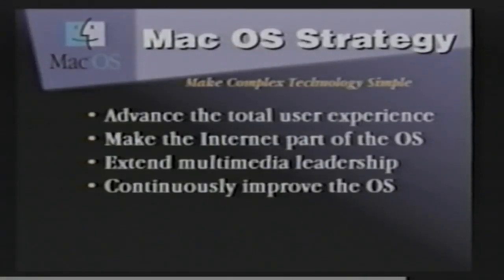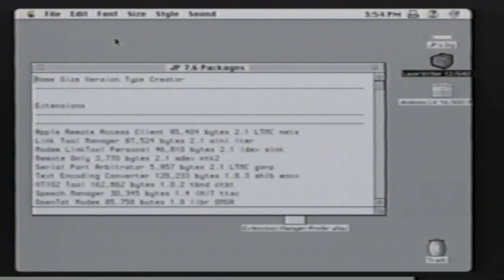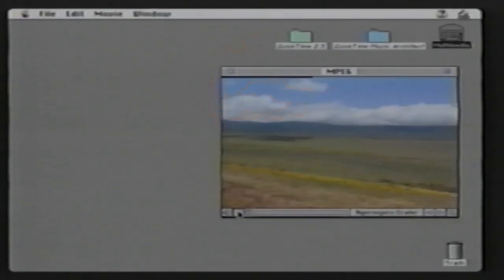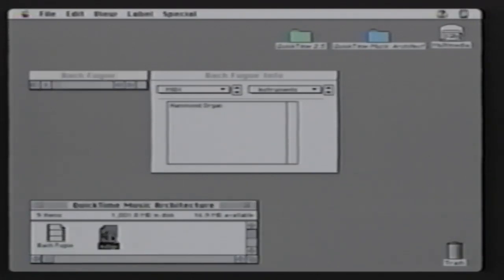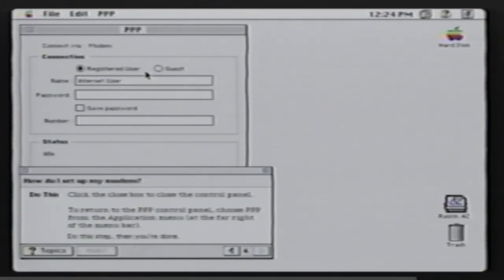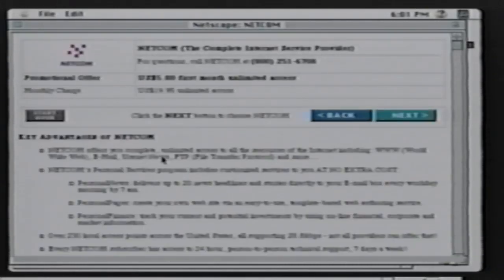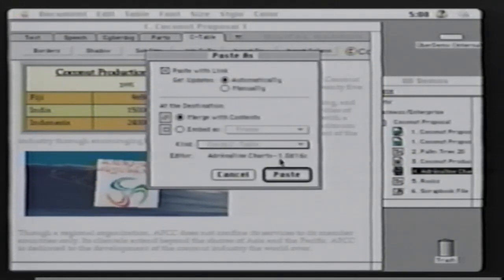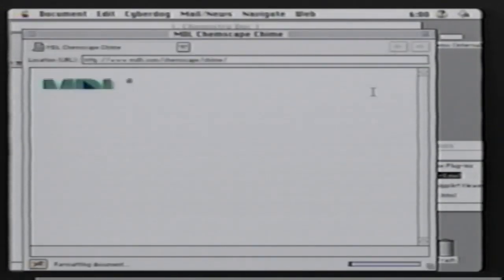Apple Technology Update Mac OS 7.6 - January 1997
An informational video on Macs new software circa 1997

Mac OS 7.6 was released on January 7, 1997. Mac OS 7.6 is the last major release of System 7. Starting at this operating system, the "System" designation was no longer used by Apple, but was instead replaced by "Mac OS". For the first time since System 1, the "Welcome to Macintosh" dialog is not present, having been fully replaced by the "Welcome to Mac OS" dialog.